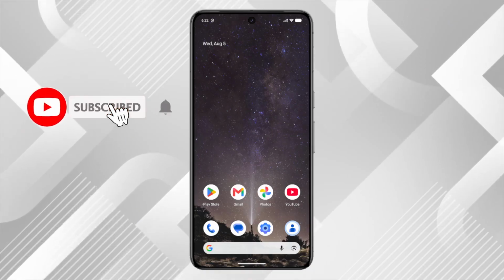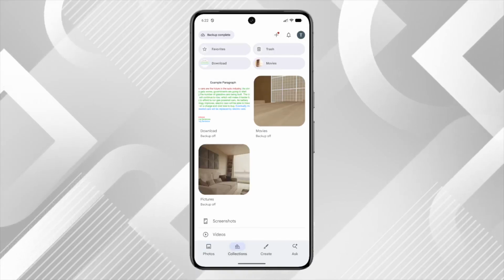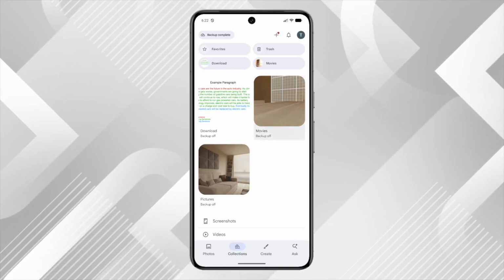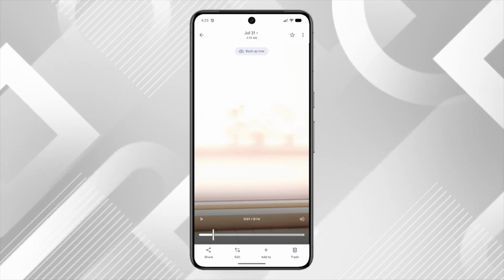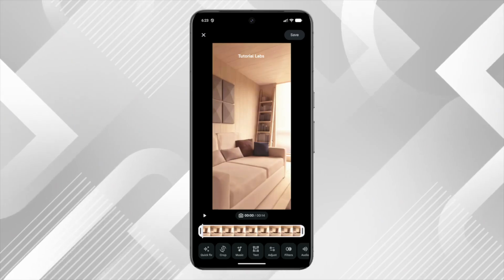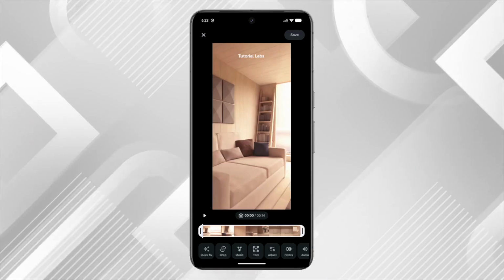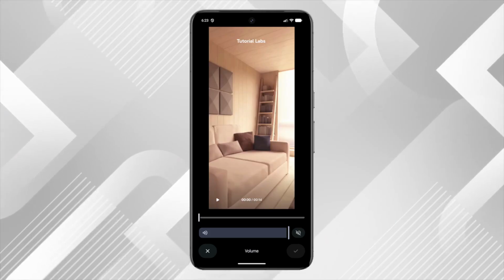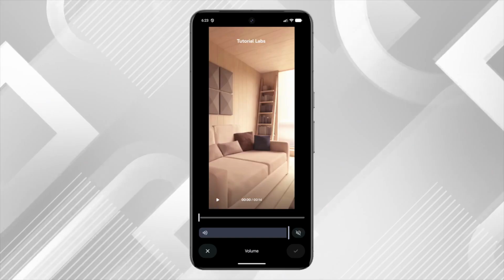How To Remove Audio From Video On Google Pixel (Full Guide 2026)